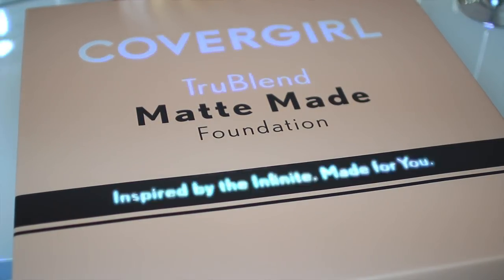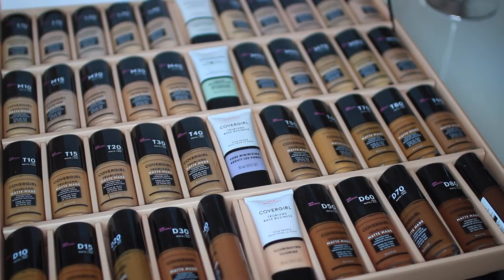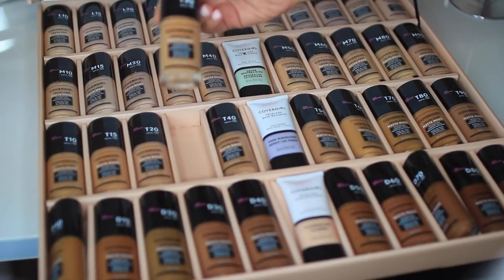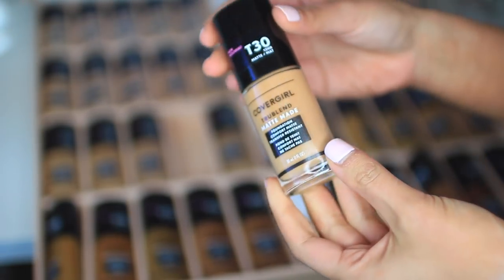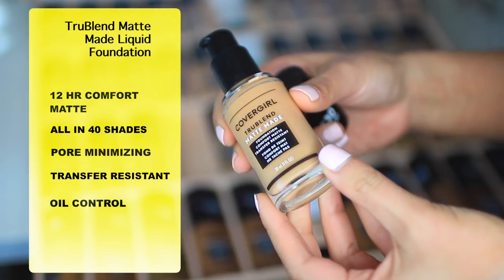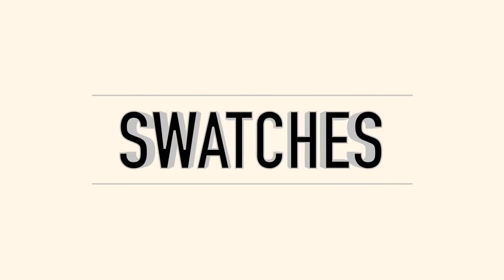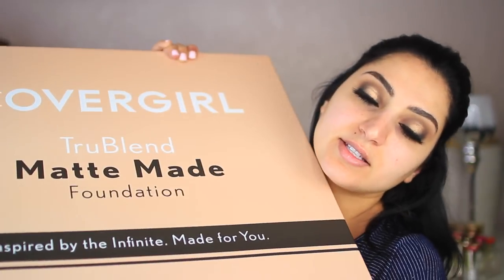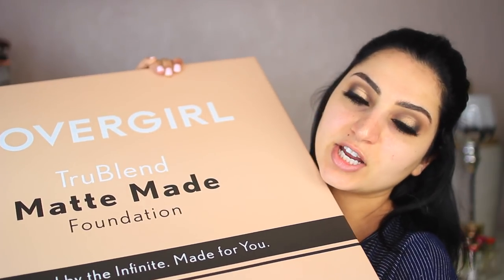CoverGirl TruBlend Foundation Review | Swatches | Demo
CoverGirl TruBlend Foundation Shade - M70

Not Sponsored. This foundation set was sent to be my CoverGirl Cosmetics.